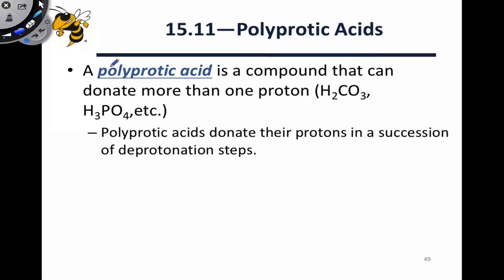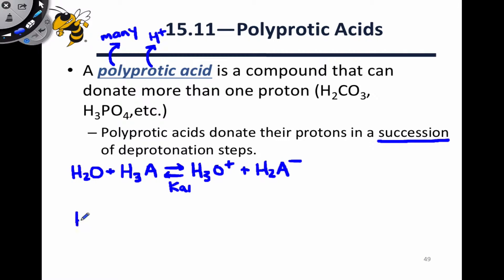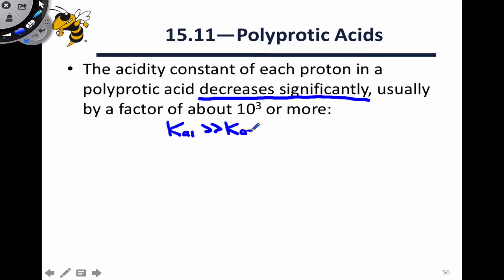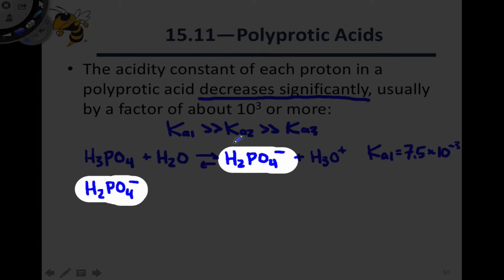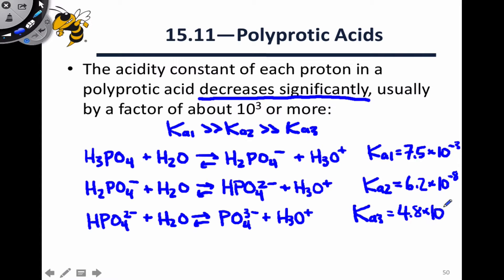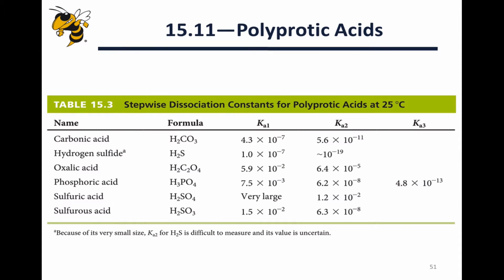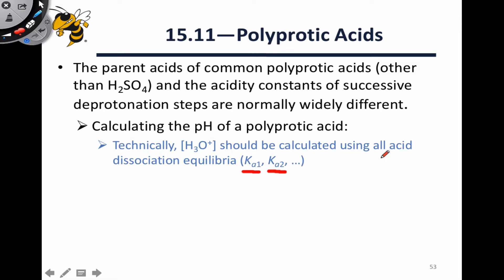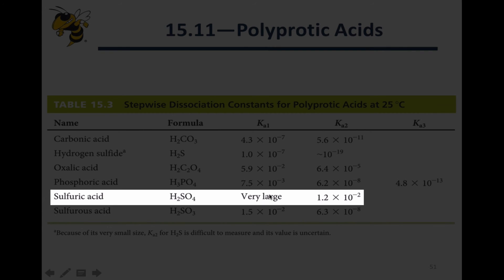15.5 Polyprotic Acids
All about polyprotic acids.